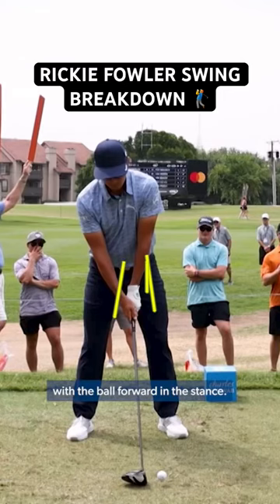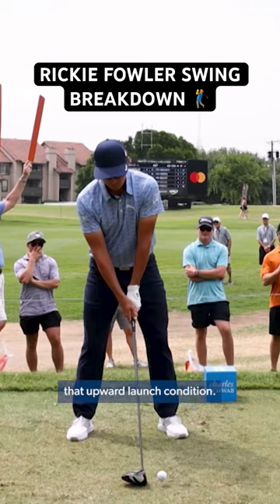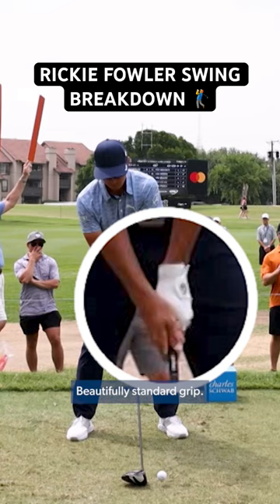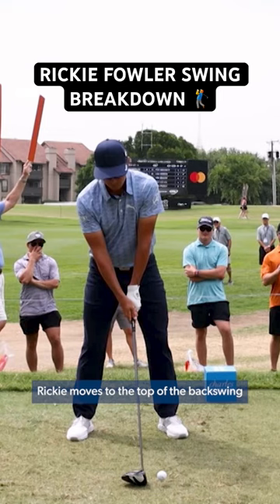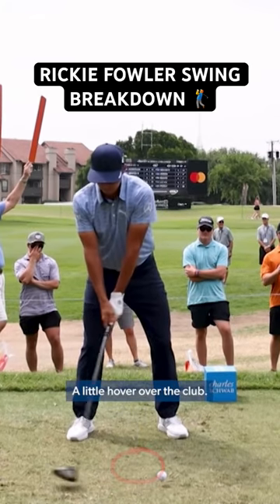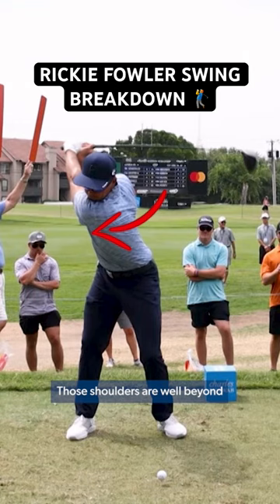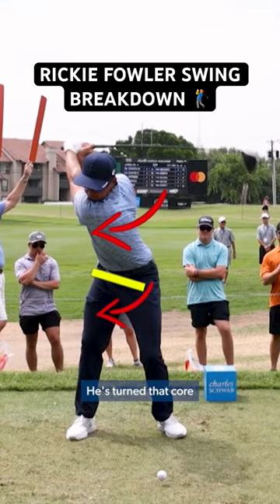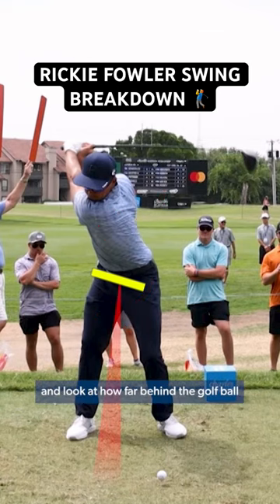Rickie Fowler’s golf swing 🔥🔥🔥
Breaking down Rickie Fowler's golf swing.